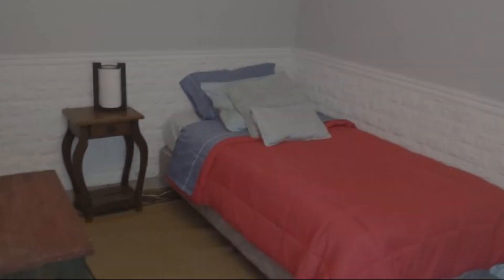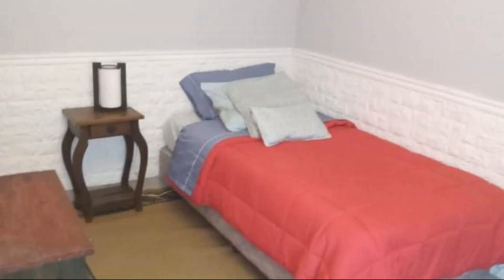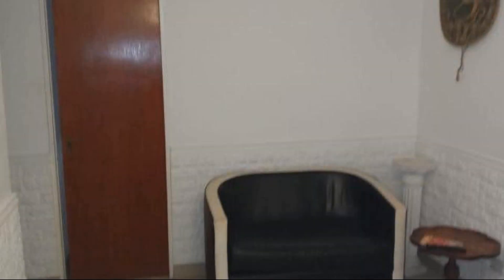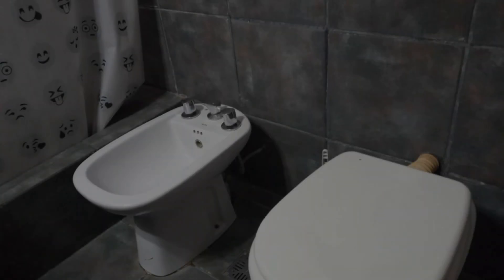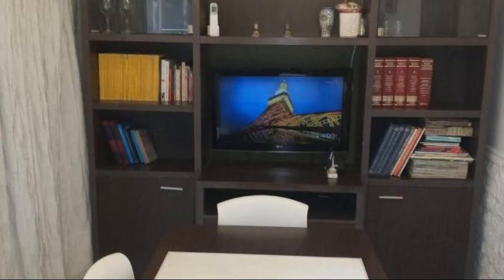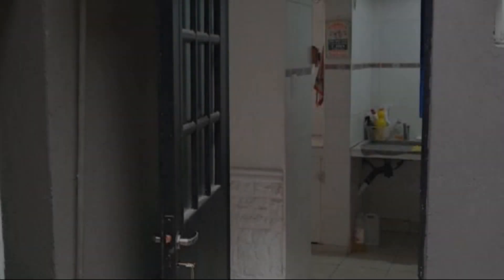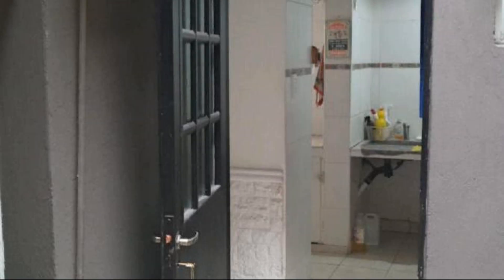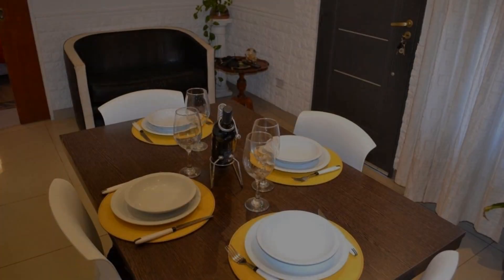Apartment disfruta devoto, Buenos Aires, Argentina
About Property:
Located in Buenos Aires, 13 km from Bosques de Palermo and 13 km from Palermo Lakes, disfruta devoto offers air conditioning. The property is around 13 km from El Rosedal Park, 14 km from Buenos Aires Japanese Gardens and 14 km from River Plate Stadium. Free WiFi is available throughout the property and Plaza Serrano Square is 11 km away.
The apartment is composed of 2 bedrooms, a fully equipped kitchen, and 1 bathroom. A flat-screen TV is featured. The accommodation is non-smoki...
Property Type: Hotel
Address: 3653 Juan Pablo López, 1419 Buenos Aires, Argentina
Searching For
1. Apartment disfruta devoto - Buenos Aires - Argentina
2. Apartment disfruta devoto - Buenos Aires - Argentina Address
3. Apartment disfruta devoto - Buenos Aires - Argentina Rooms
4. Apartment disfruta devoto - Buenos Aires - Argentina Amenities
5. Apartment disfruta devoto - Buenos Aires - Argentina Offers and Deals
Audio Credit:
Track Title: Subway Dreams
Artist: Dan Henig
* The photos shown in this video are not owned by Travel With Shalini.